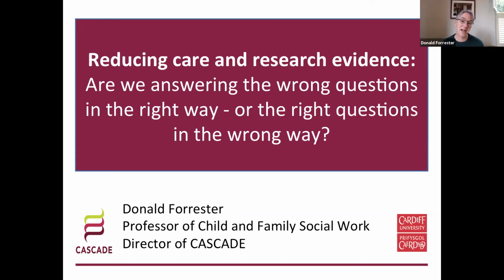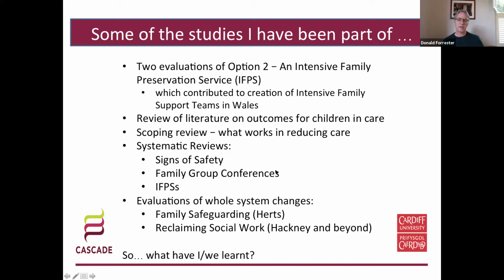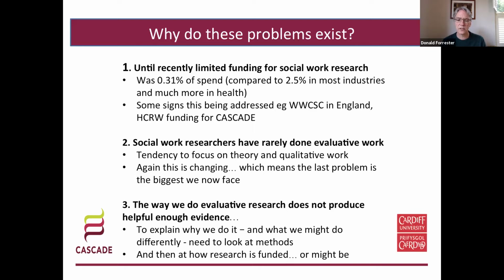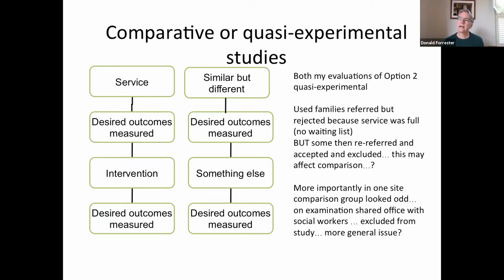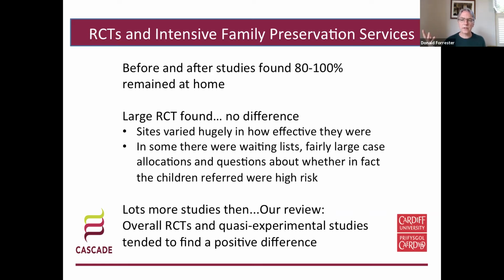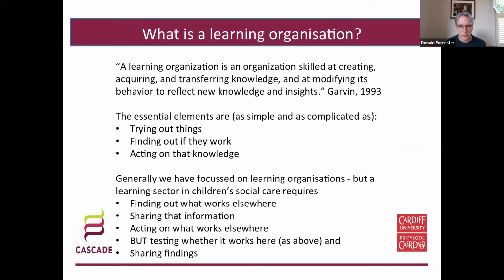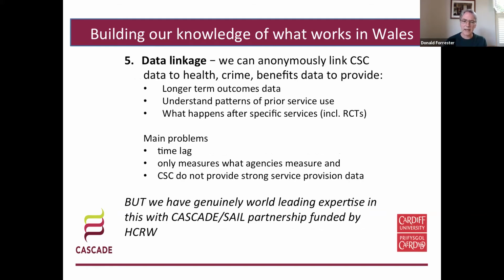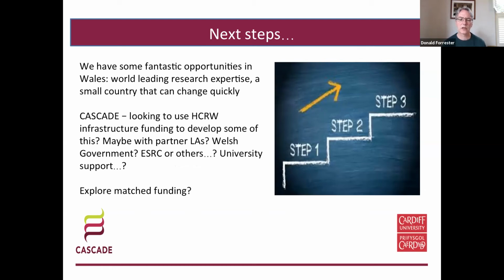CASCADE Masterclass Reducing care and research evidence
High rates of children in care in Wales and across the UK are a source of concern. This seminar considers the research evidence, providing a rapid tour of key studies or evidence reviews Professor Forrester has undertaken over the last 15 years. He will suggest that the evidence base in general is of limited usefulness for making decisions about how to reduce the need for care (though he will identify some important contributions the studies make). This is partly because researchers are producing the wrong type of evidence - and Professor Forrester will explore why - and partly because leaders do not understand enough about how to produce and use research to help in service delivery for their area. Professor Forrester will explain why these issues may be problematic and argue that we need to build different types of partnership between practice and research and undertake different types of studies - and that safely reducing the need for care could provide a good focus for such an endeavour.